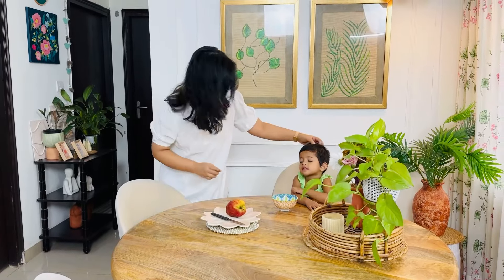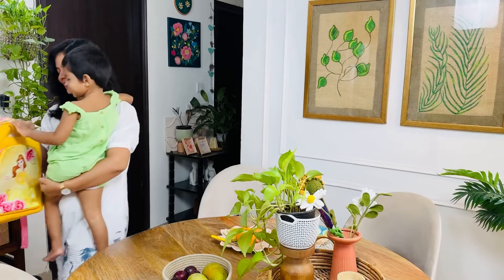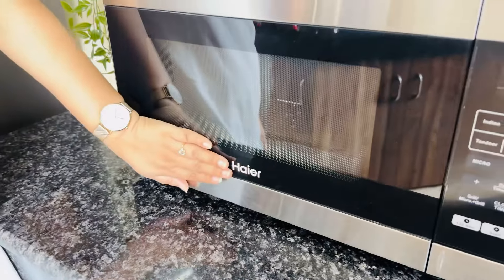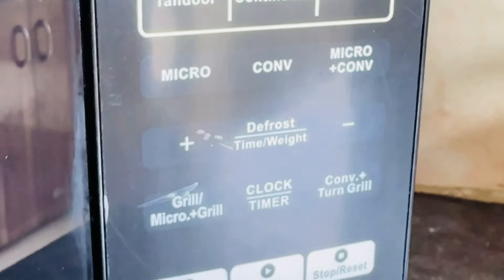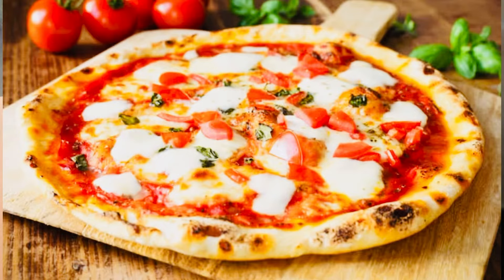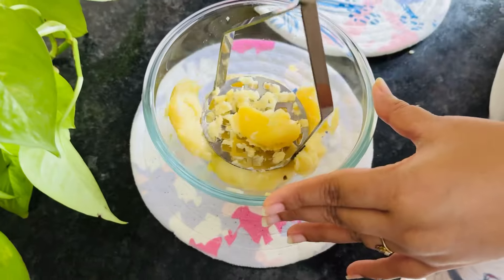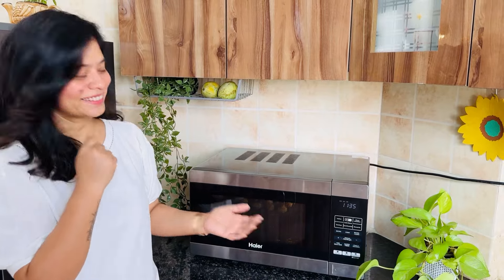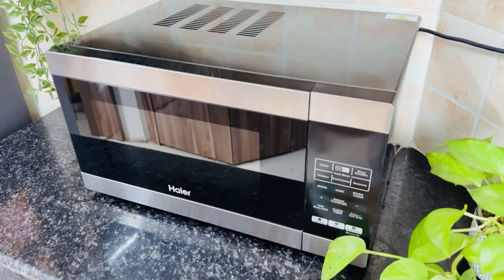Haier’s 5 In 1 Microwave with In-built Air Fryer For Easy & Quick Cooking 😎😲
Hello and welcome to All About Lifestyle
Today I'm sharing a smart and intelligent appliance from Haier that can make your task easy and will also save space in your kitchen. Meet my new companion in kitchen 5 in 1 Microwave that includes an Air Fryer as well. This simply means you don't have to buy an air fryer or barbeque. Yes you read it right, this includes so many functions that you just have to press the button and you are good to go. This really helped me in making my mornings calm and easy since it's provide quick and easy cooking.

kitchen appliances
kitchen find
kitchen gadgets
plant decoration ideas
indoor plants styling
best indoor plants
less maintenance indoor plants
Amazon Finds
Interior Design
Inter styling ideas
Home decor
Room decoration
Interior decorating ideas
Shopping ideas
Home maintenance
Jugaad ideas
Hacks
cardboard DIYs
waste material craft

Who runs the channel

Hi I'm Shradha Thakur and I found my passion in interior designing,  home decoration and DIYs and to share my ideas I started this channel in the year 2018 and the 1st video of this channel went live on 22nd October 2018.